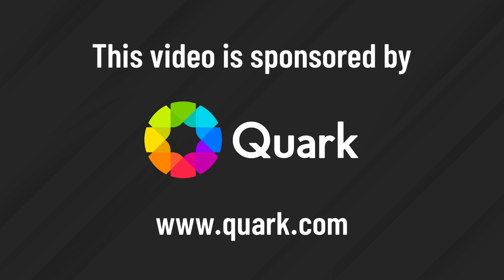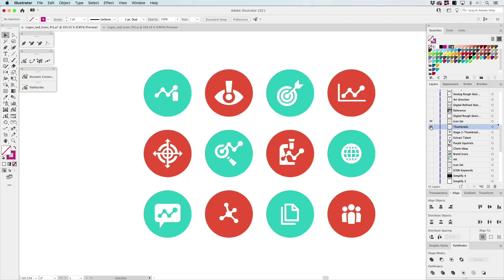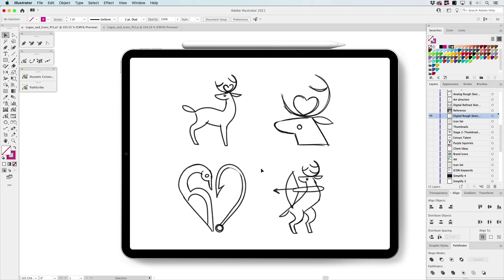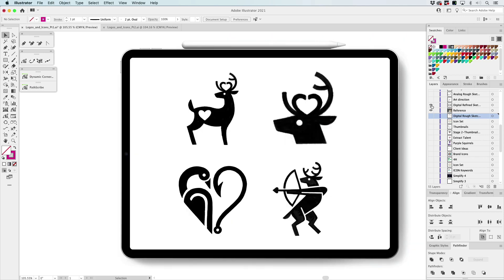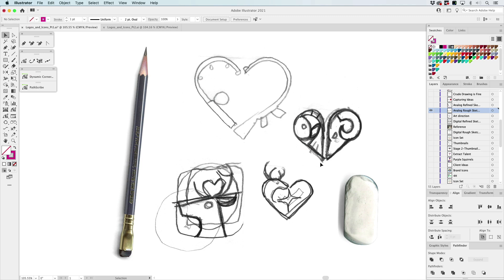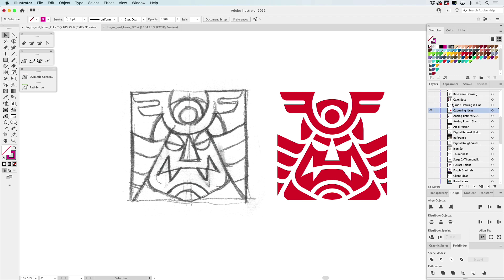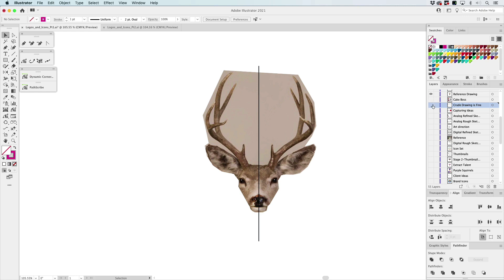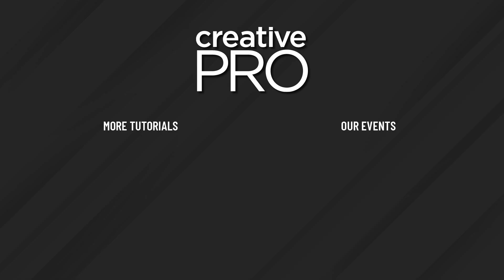Illustrator: How to Use Thumbnail Sketches for Icon Creation (Video Tutorial)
In this Illustrator how-to video, Von Glitschka gives several great pointers on creating and using thumbnail sketches when creating vector artwork, specifically icons. From rough sketches to refined ideas to using photo references, he shows that you don’t have to be a great sketch artist to bring your ideas to life.

This video is an excerpt from Von’s “Logos and Icons” session at CreativePro’s Adobe Illustrator Summit.

Quark knows content. The company revolutionized desktop publishing and today provides content design, automation and intelligence software for end-to-end content lifecycle management. Customers worldwide rely on Quark to modernize their content ecosystems so they can create complex print and digital layouts, automate omnichannel publishing of mission-critical documents, and analyze production and engagement insights for the greatest return on their content investments. Quark is backed by Parallax Capital Partners and headquartered in Grand Rapids, Mich., with offices in the United Kingdom, Ireland and India. Quark. Brilliant content that works.